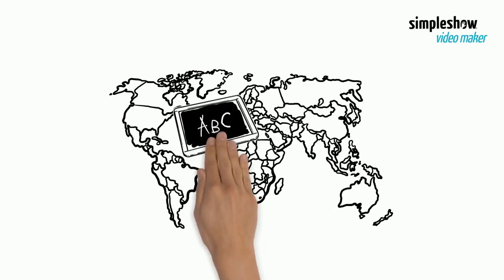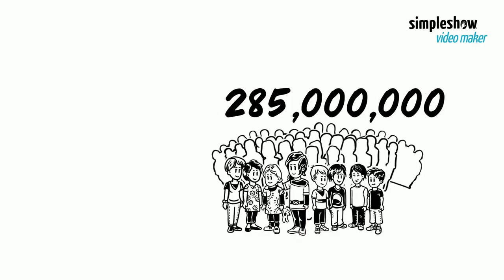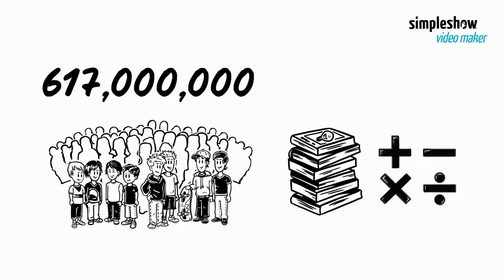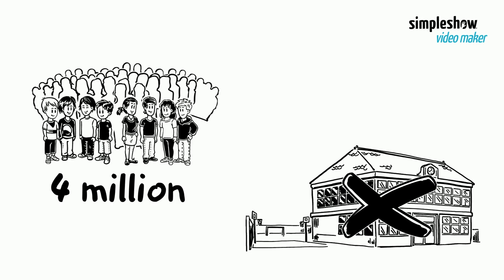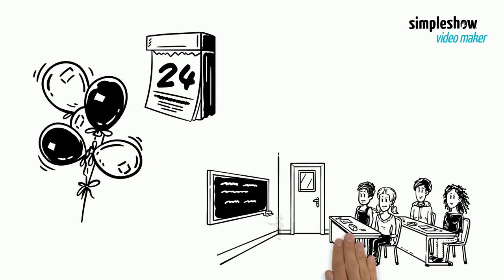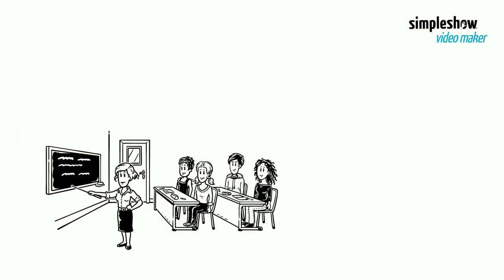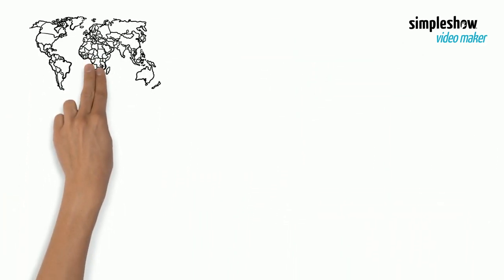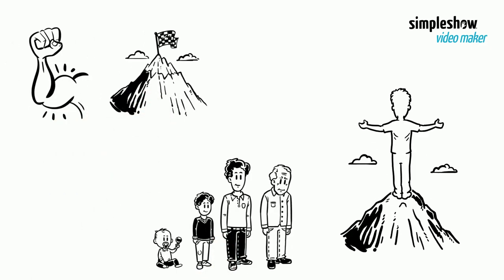International Day of Education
January 24 is the International Day of Education. It aims to give a greater understanding of the value and impact of quality education and promotes everyone’s fundamental right to education. Our video emphasizes the relevance of this day.